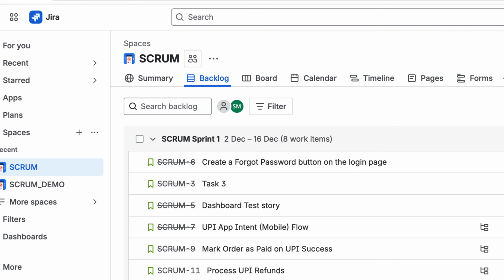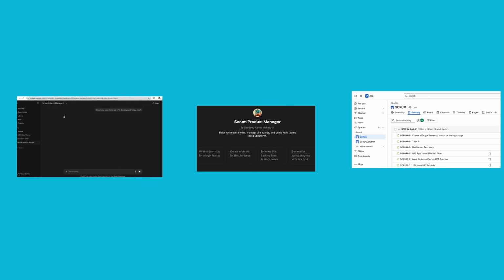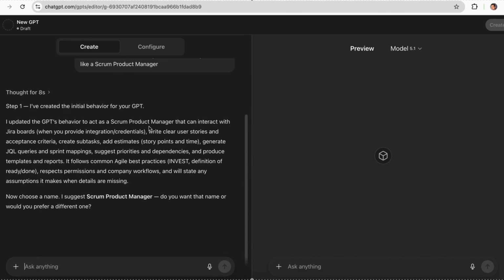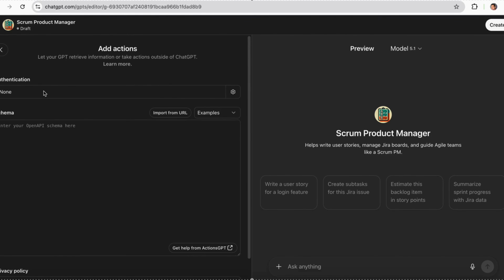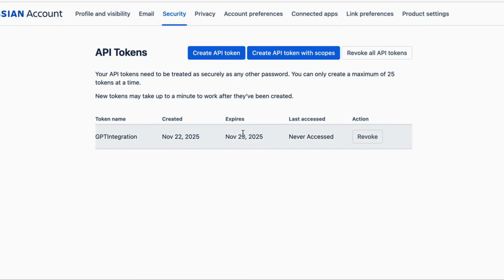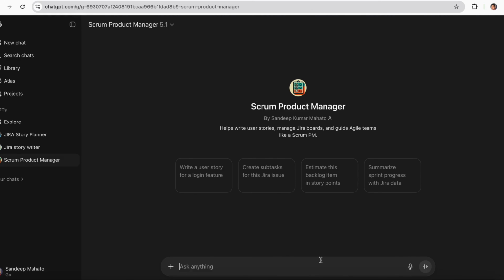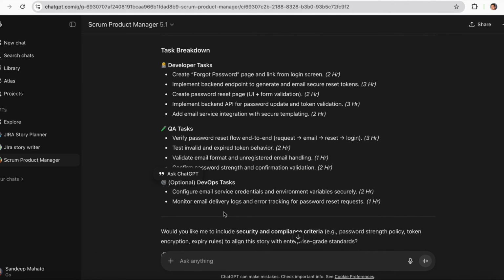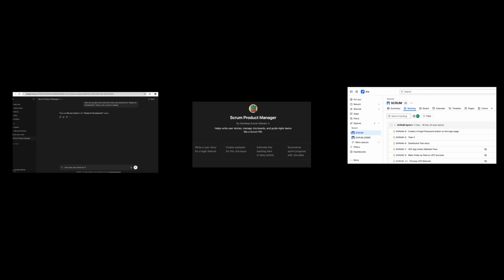How I built an AI Agent to automate JIRA tasks | Full Guide to build an ChatGPT Agent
Want to build an AI Agent that can actually perform actions in Jira instead of just answering questions? In this tutorial, you'll learn how to create a powerful Agentic AI system that understands natural language and interacts directly with Jira to automate project management tasks.

This AI agent can retrieve Jira issues, update tickets, generate reports, search projects, and automate repetitive workflows—helping Project Managers, Product Managers, Scrum Masters, Agile Coaches, and Engineering Teams save time and improve productivity.

Whether you're exploring Agentic AI, AI-powered project management, or Jira automation, this tutorial walks you through the complete process.